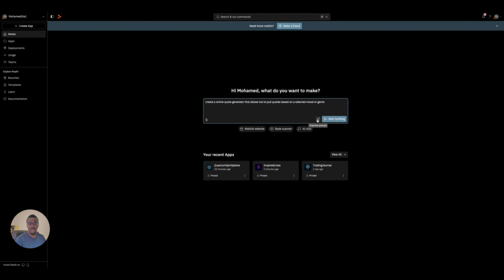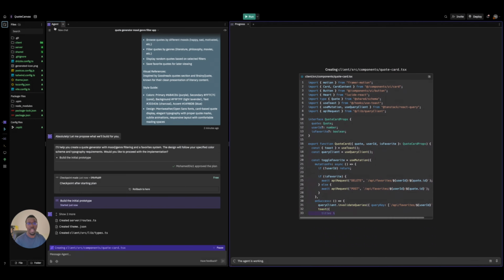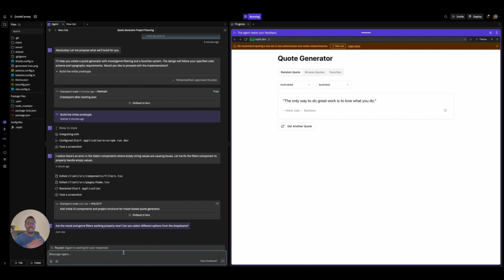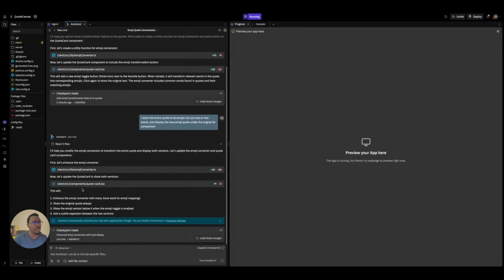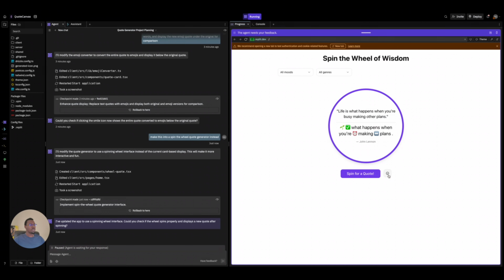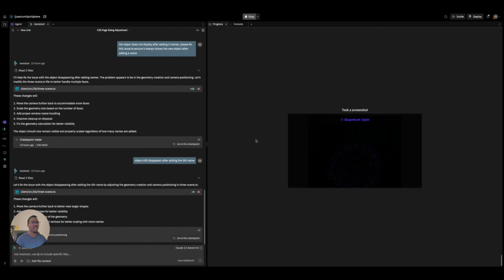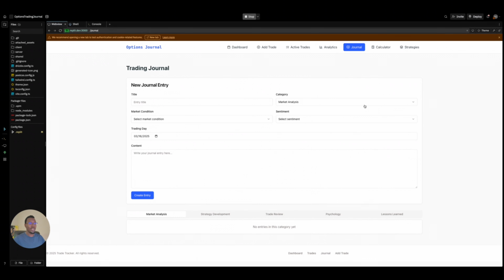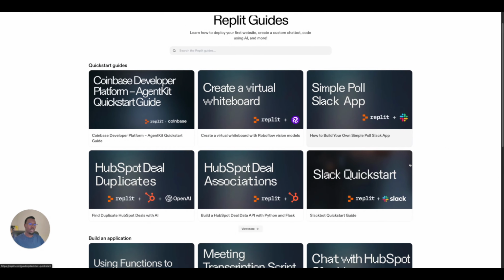Instant Innovation: Rapid Prototyping for Creative Minds using Replit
In this video, discover how rapid prototyping can fast-forward your creative potential. I'll show you how tools like Replit empower anyone—even those with little coding experience—to turn ideas into working apps almost instantly.

We’ll explore how embracing this innovative approach not only speeds up the creative process but also helps you solve real problems, all while keeping a mindful pace. Whether you're brainstorming your next big project or just curious about turning ideas into reality, join me on Stop and Refuel as we unlock instant innovation and fast-forward our creative journey.

Instagram/tiktok/X @stopandrefuel and @realmodollas